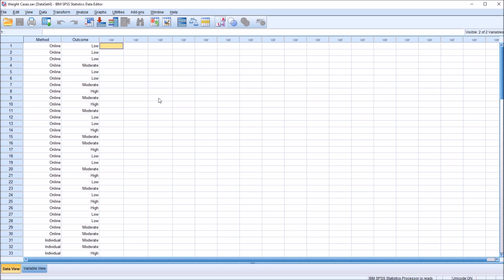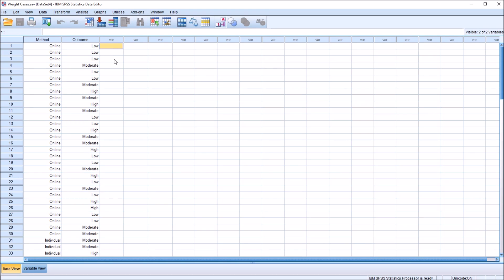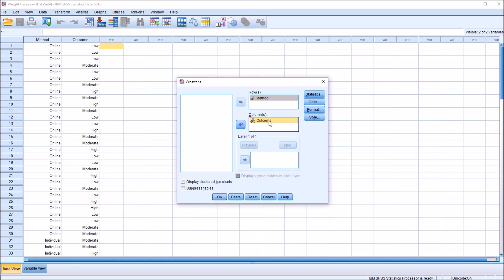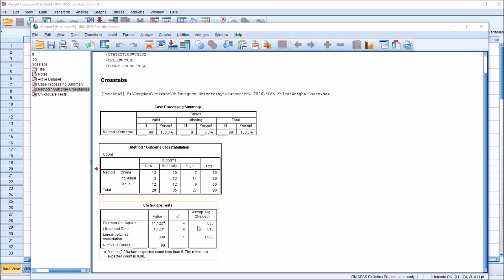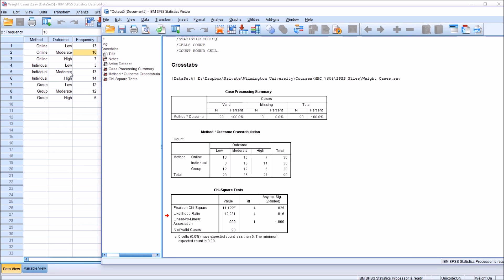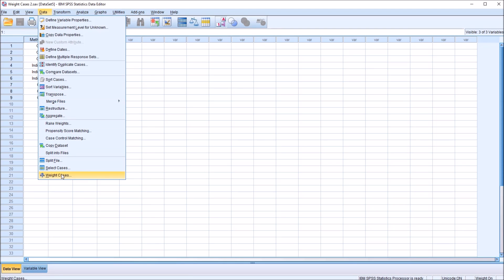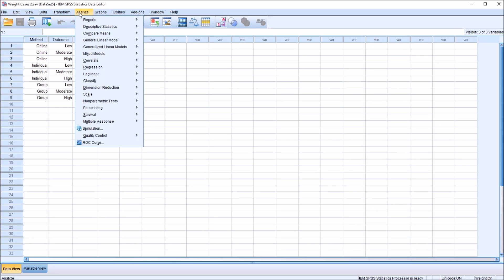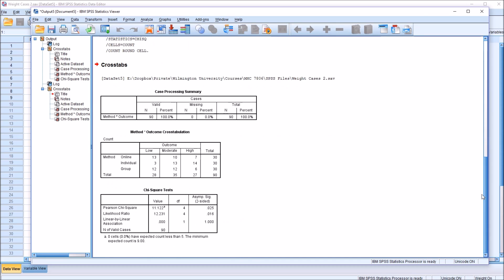Weight Cases Feature in SPSS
This video demonstrates how to use the “Weight Cases” feature in SPSS. In this example, a chi square is calculated for two sets of data, with the second set configured so it can be used with the weight cases feature.